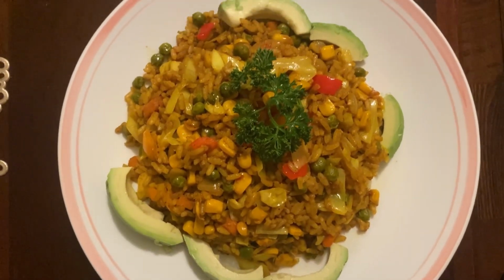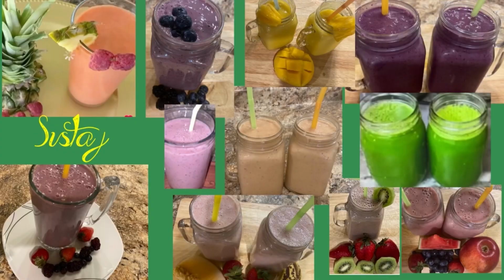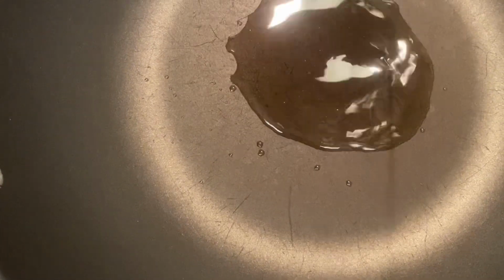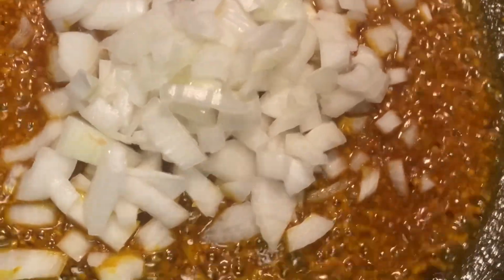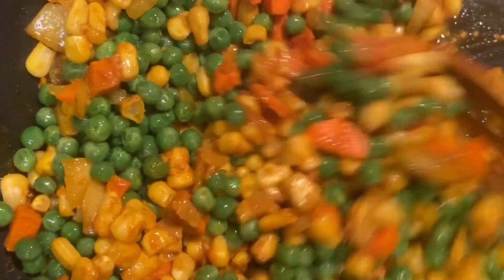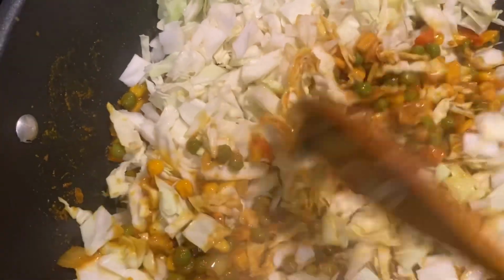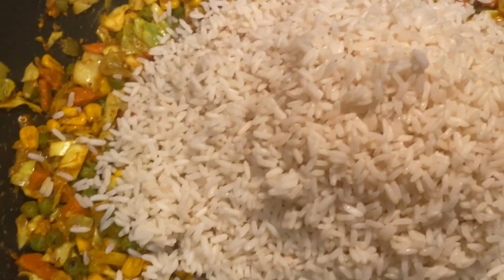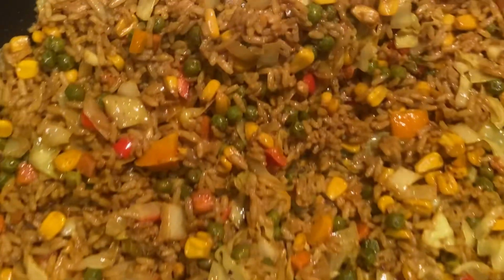Curry Vegetables Fried Rice || How to cook Curry Vegetables Fried Rice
This curry vegetable fried rice will have you asking for more